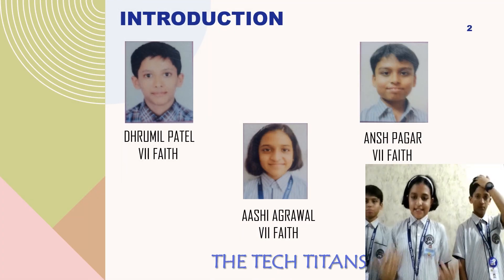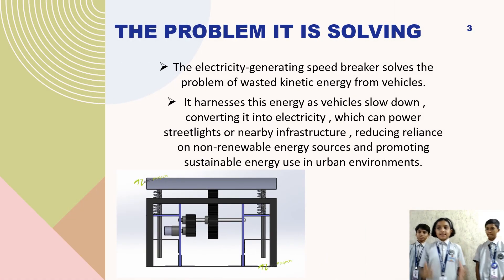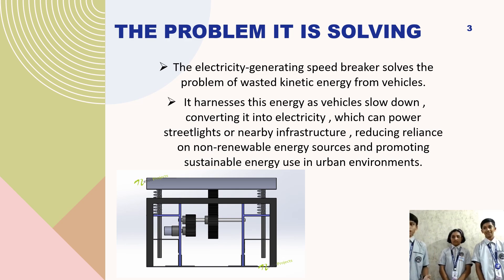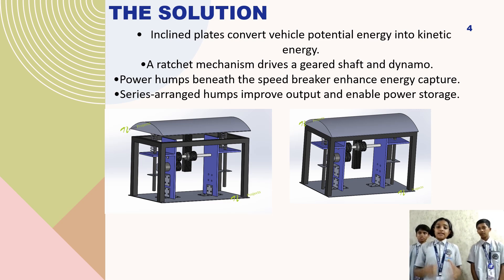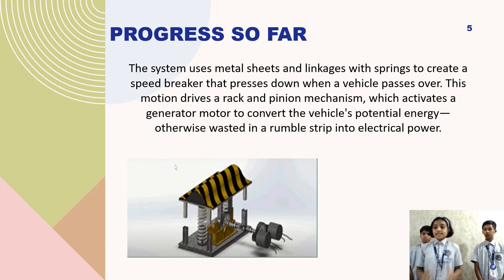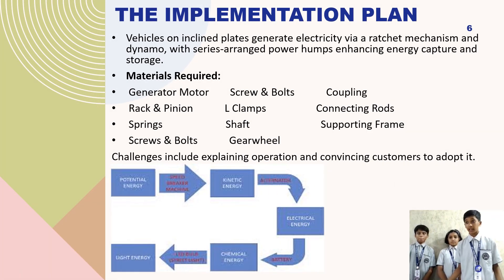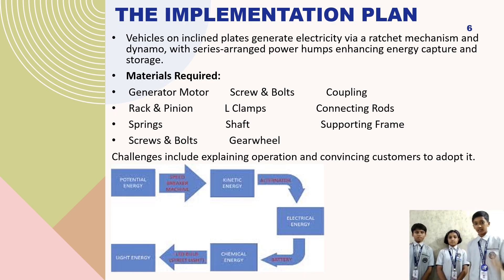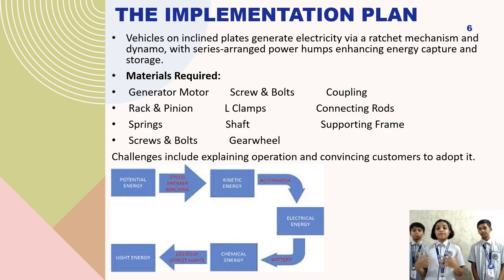Youth Ideathon 2024 | TOP 1500 | UID-2F16039 | Team-The Tech Titans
YI 2024 | Aashi Agrawal, Dhrumil Patel and Ansh Pagar | 7th Grade | City Pride School Ravet, Pune | The Tech Titans
"Accelerate Energy :Turn Traffic Into Power".  Watch as we transform everyday traffic into sustainable electricity.